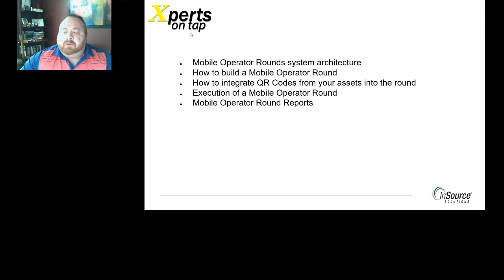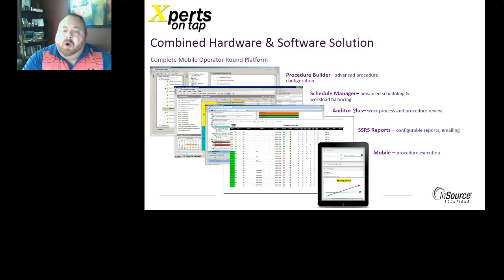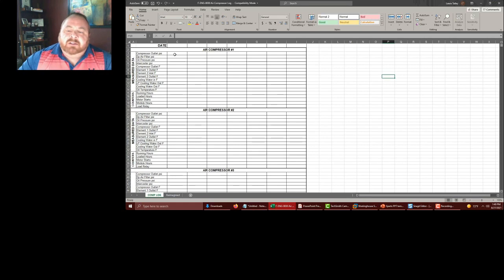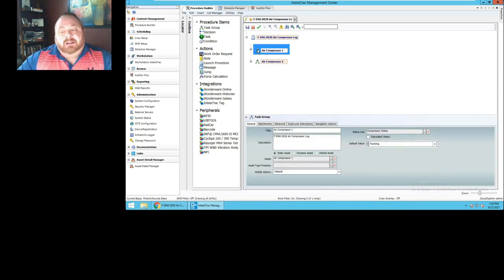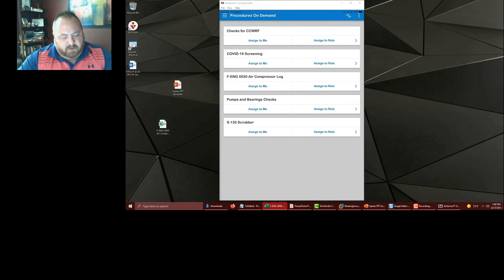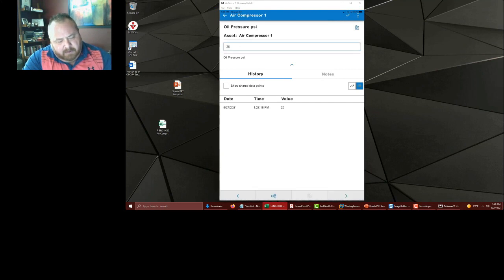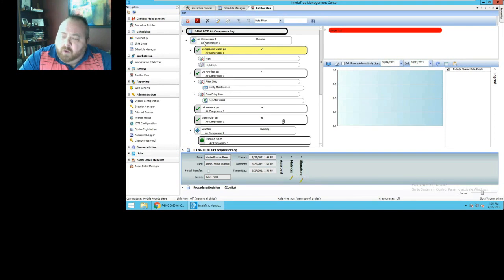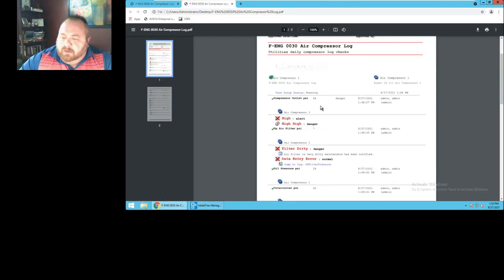Xperts on Tap - AVEVA Mobile Operator Rounds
AVEVA Mobile Operator Rounds brings the field operator into the automation loop by utilizing a combination of workforce management software, mobile handheld computers, monitoring devices, and QR codes that can read multiple fields from a single scan.

This mobile framework results in a significantly improved decision support system for managing plant assets.  This allows data from these stranded assets to be used for maintenance work order generation and to be logged into the Process Historian.

Please join Lewis Talley, Solutions Architect @ InSource Solutions, as he covers the following:
▪️ Mobile Operator Rounds system architecture
▪️ How to build a Mobile Operator Round
▪️ How to integrate QR Codes from your assets into the round
▪️ Execution of a Mobile Operator Round
▪️ Mobile Operator Round Reports